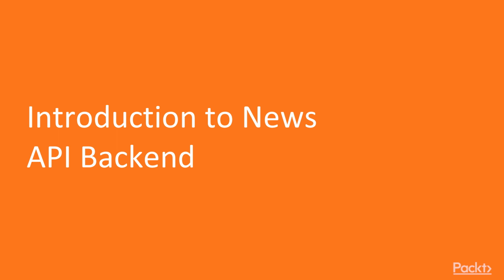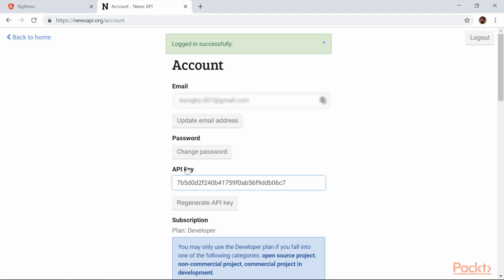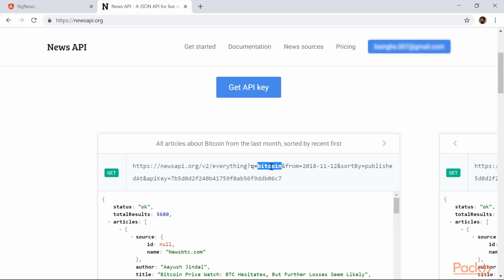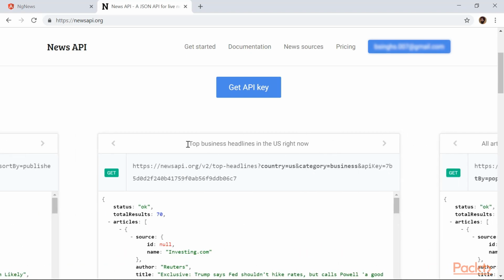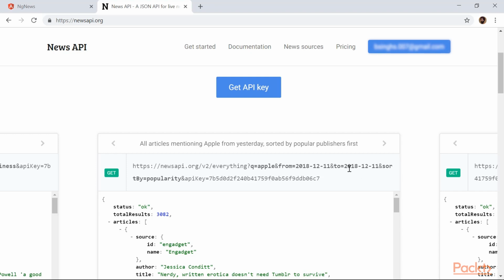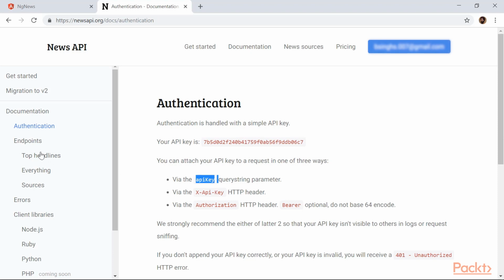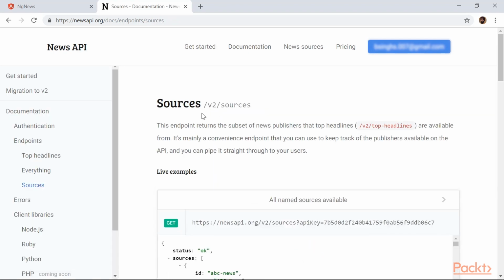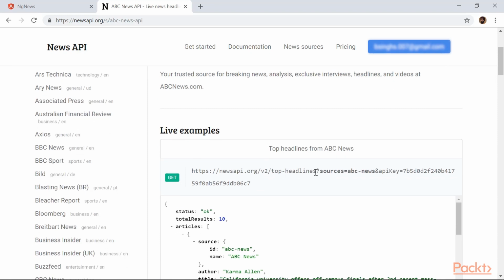Angular Web Development in 2 Hours: Introduction to News API Backend | packtpub.com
This video tutorial has been taken from Angular Web Development in 2 Hours. You can learn more and buy the full video course